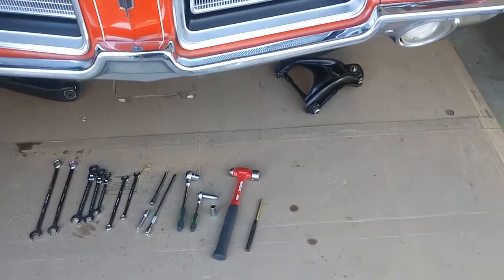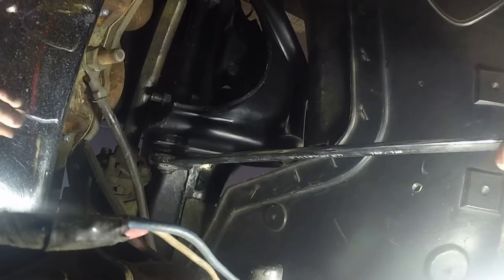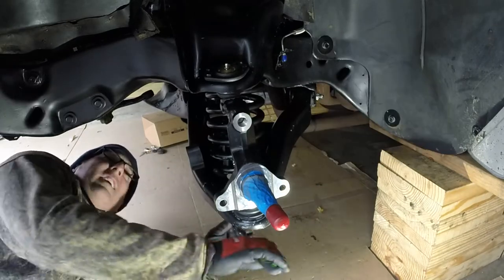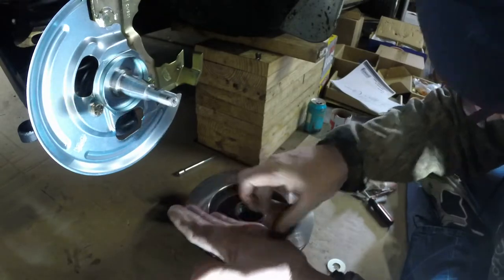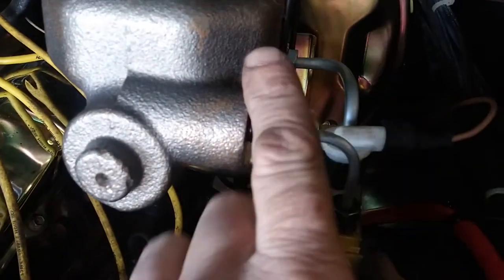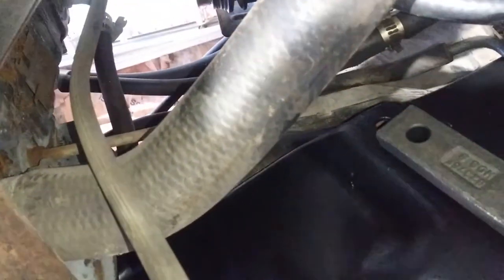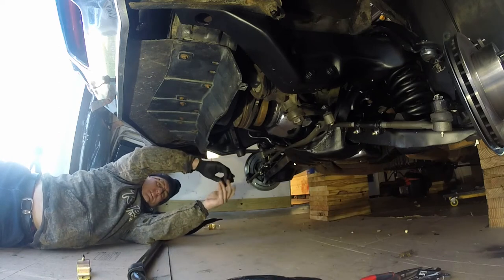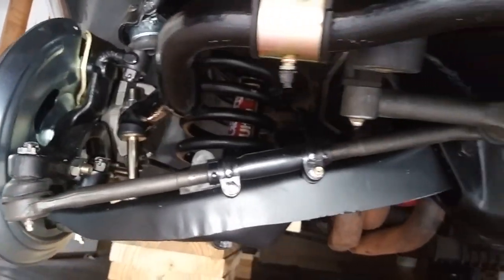72 Olds Cutlass Restored Front End ... In Detail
Olds Guy's Garage. EP10. In this episode we will be going through the process of rebuilding the front end of the 72 Olds Cutlass. In prior videos we took apart the front end, rebuilt bushings, painted parts, clean up parts, and kept smaller bolts and nuts organized. In this episode we put all the prior parts that have been refreshed back onto the car and combine them with new parts such as bushings and steering components from Moog, Gabriel shocks, finish installing new disc brake upgrade kit from Summit, and a beefier front sway bar just to name a few!

Remember, whether its a muscle car, a classic car, a race car, your dream, lets keep it running!

Here is s breakdown of the various sections of this video!

Lower A-Arm Install 2:15
Upper A-Arm Install 6:37
A-Arm Summary 14:50
Spring Install 16:59
Disc Brake Install 29:27
Connecting Master Cylinder to
Proportioning Valve 49:35
Steering Linkage Install 51:53
Center Link 57:40
Right Tie Rod 1:00:50
Idler Arm 1:02:34
Left Tie Rod 1:06:32
Sway Bar Install 1:11:59
Shock Install 1:22:58
Conclusion 1:27:10